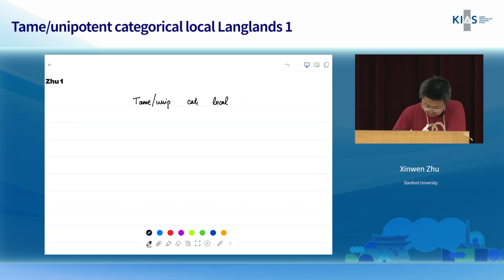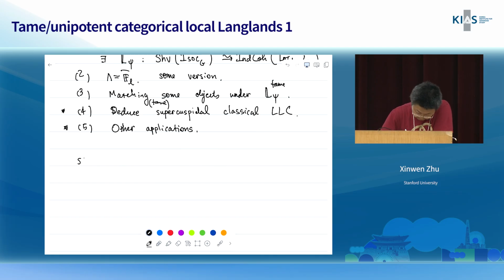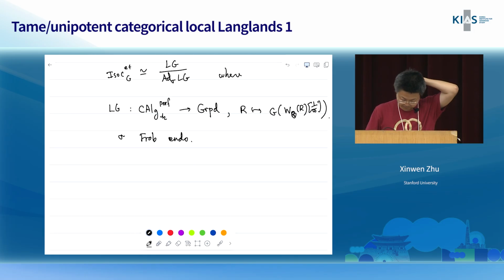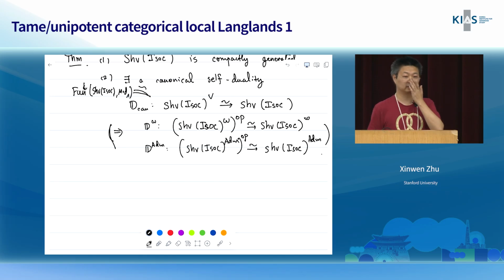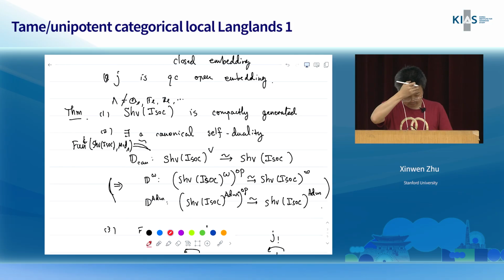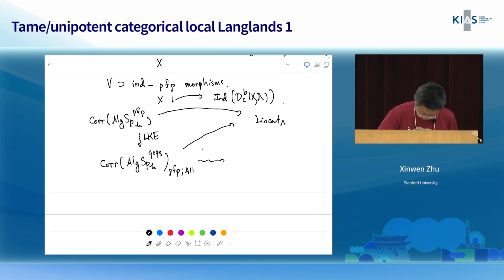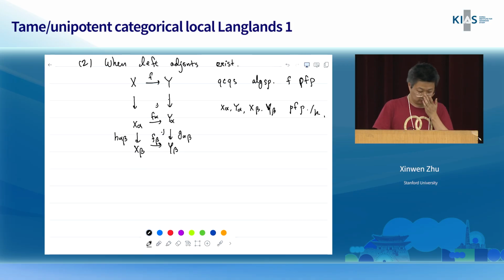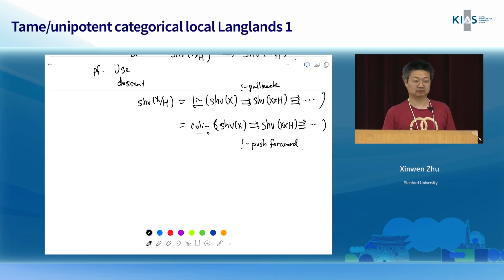Talk20 Xinwen Zhu: Tame/unipotent categorical local Langlands 1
Xinwen Zhu (Stanford University)
Tame/unipotent categorical local Langlands 1